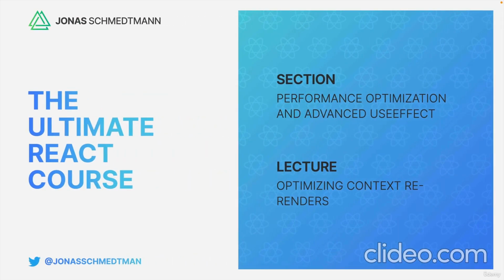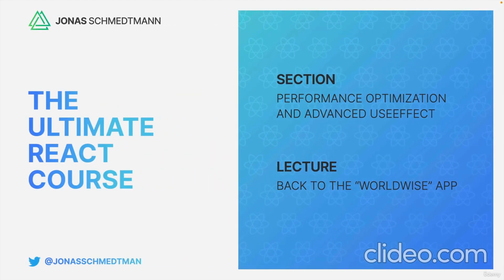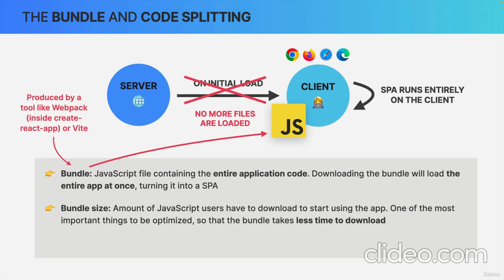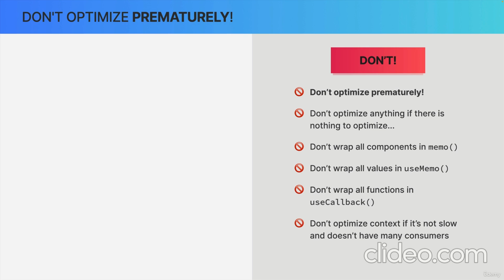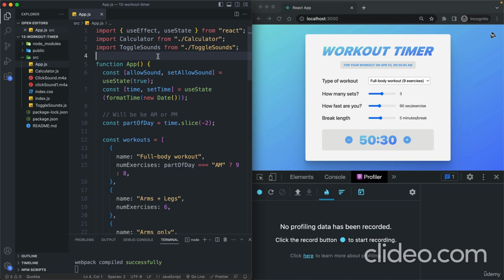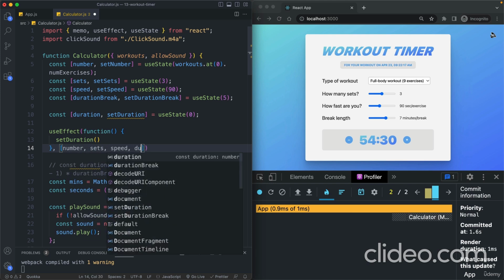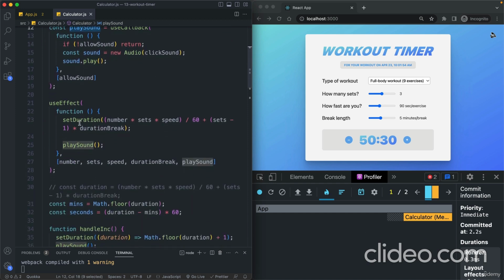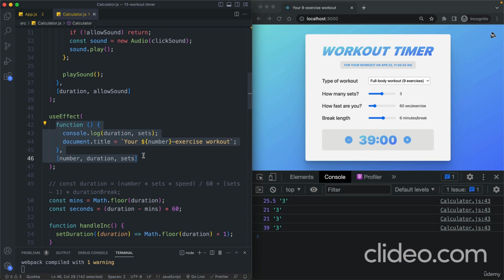19 вторая часть